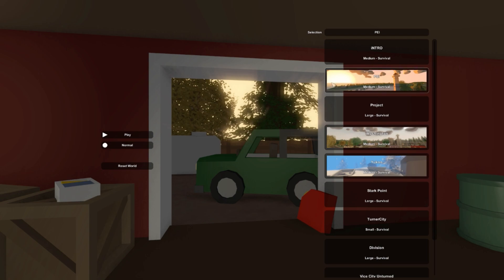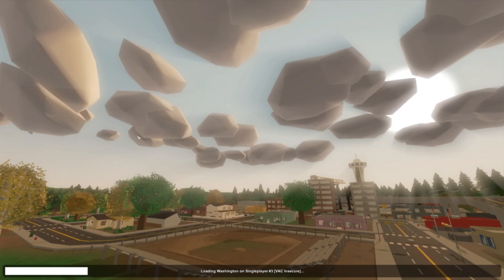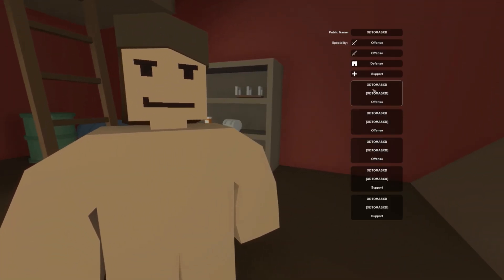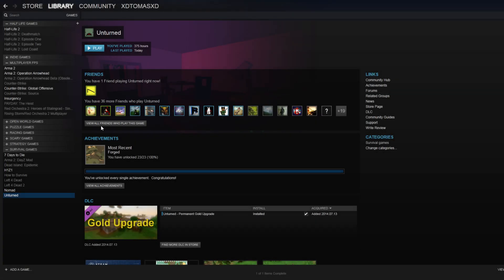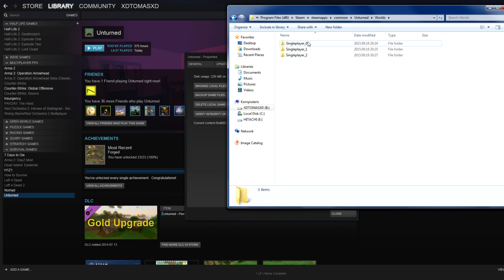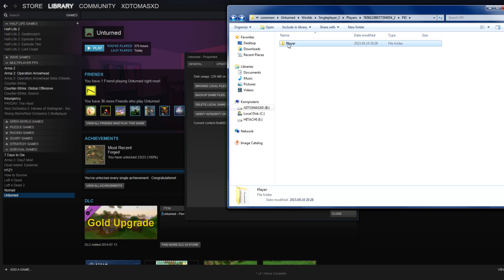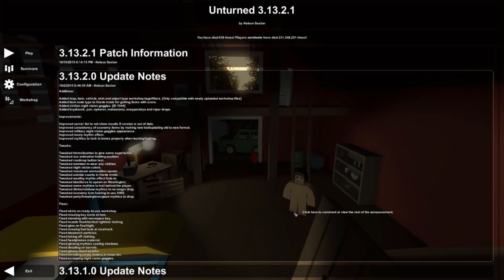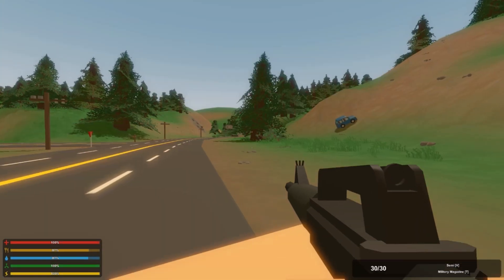HOW TO TRANSFER YOUR INVENTORY TO ANOTHER MAP - Unturned Tutorial 3.13.10.0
Today i'm gonna show you how to transfer your inventory from one map to another, it can also be a custom map! It is a easy way to move your hard-grind inventory to another map so you can play on it easier :)

★LINKS★